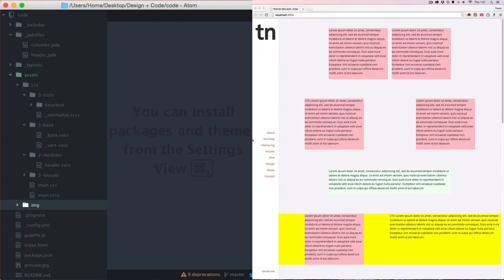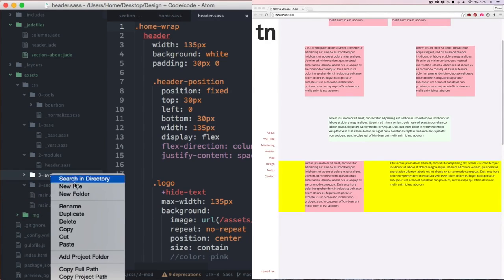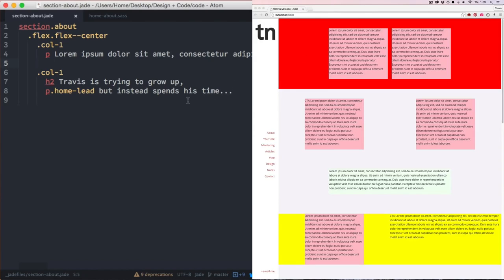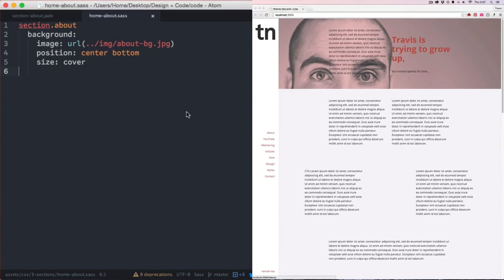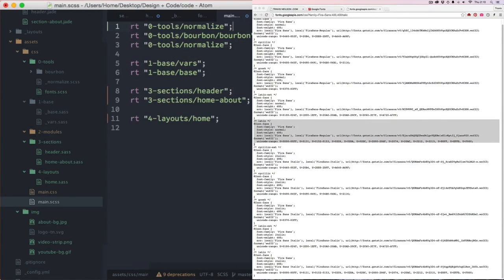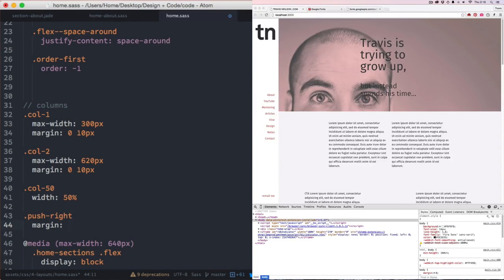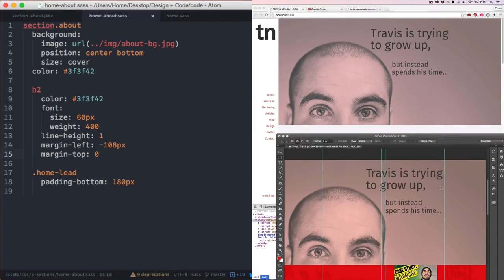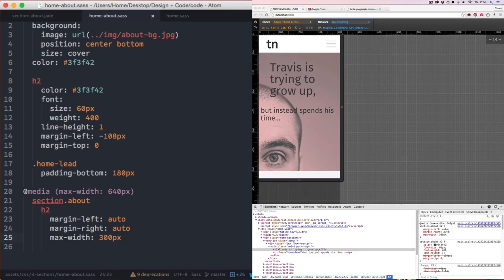Design + Code — Hour 6 1 Hero Section